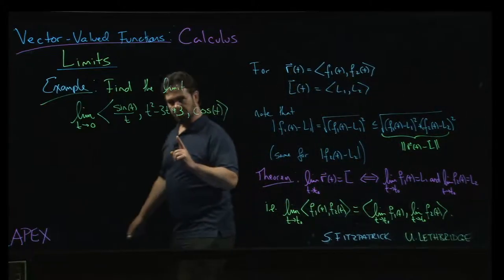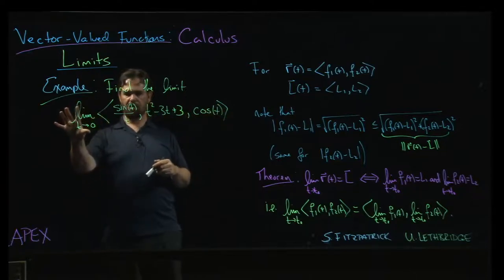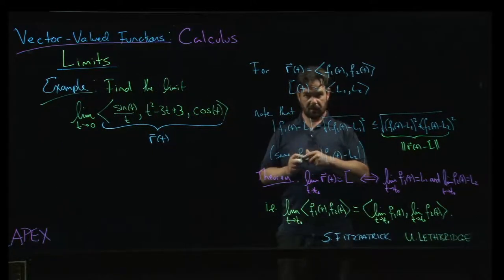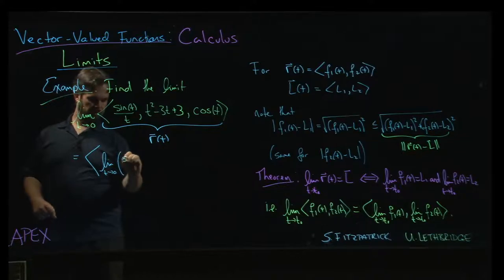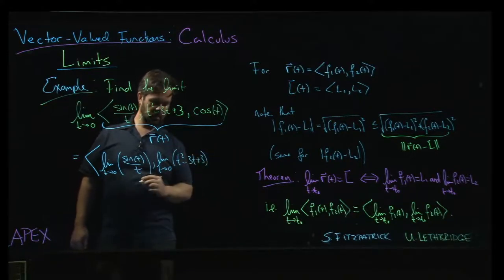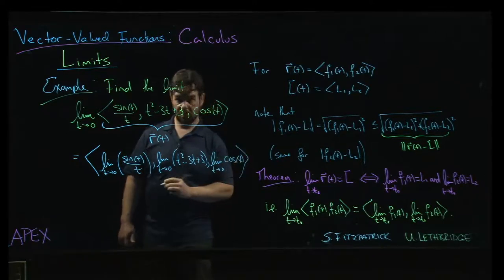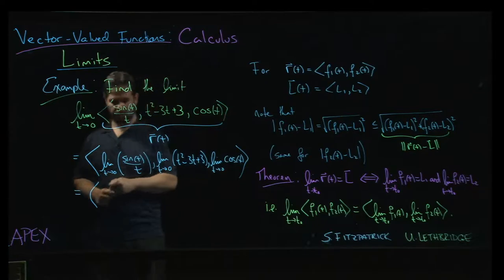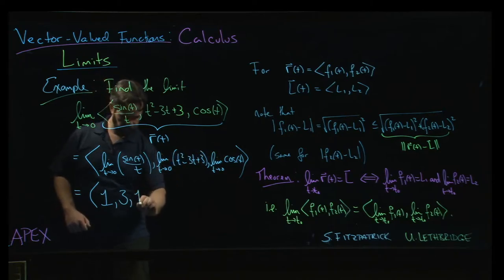Vector-Valued Functions - Calculus: 02. Limits Example